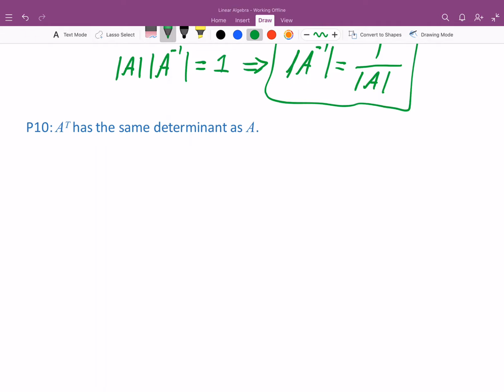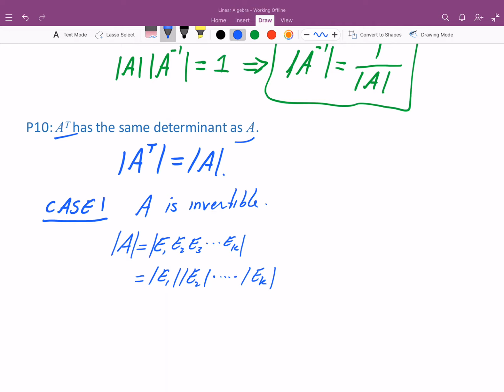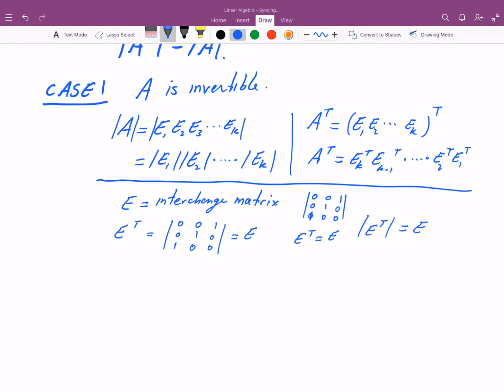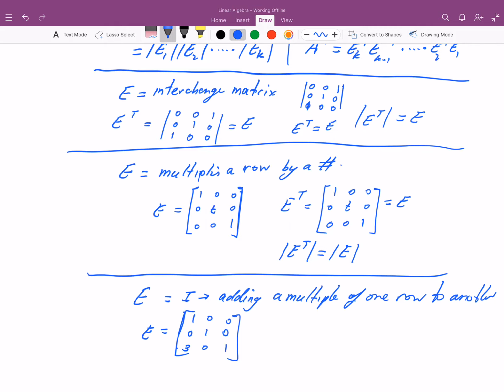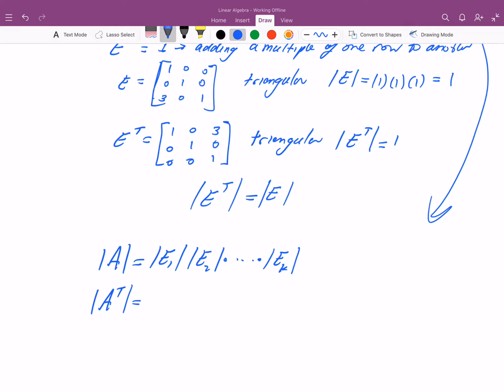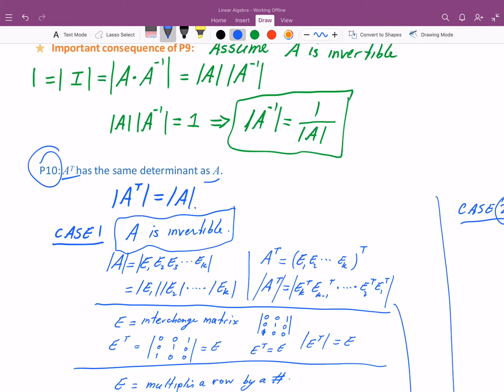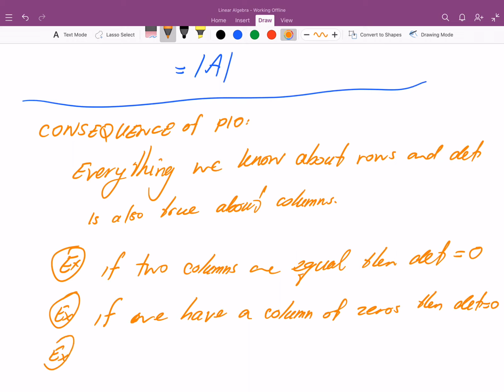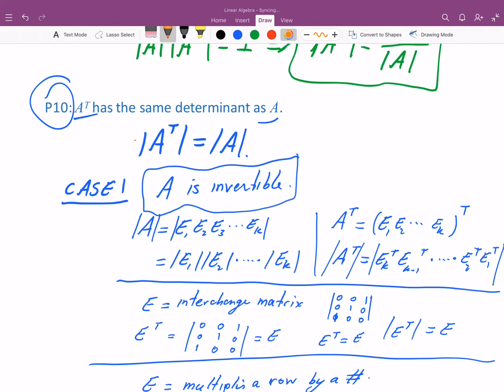Determinant Video 6